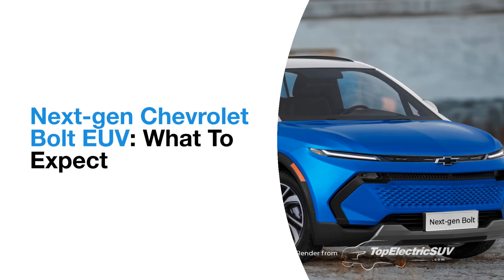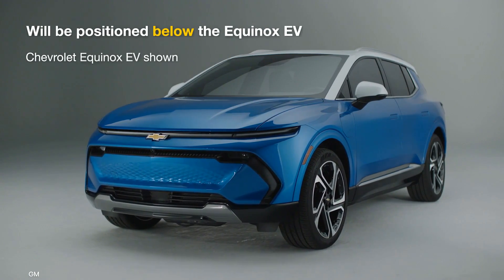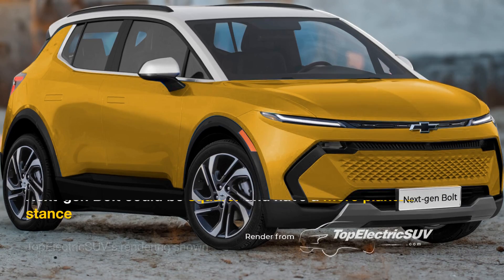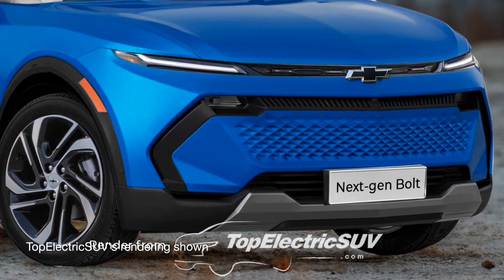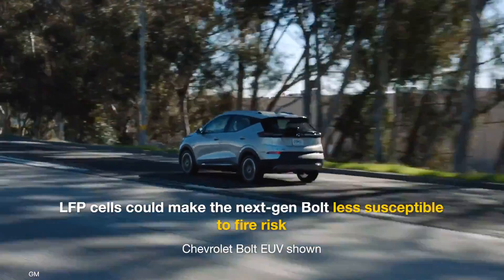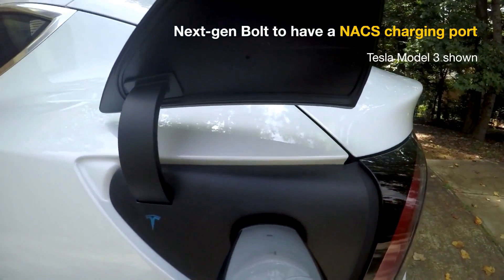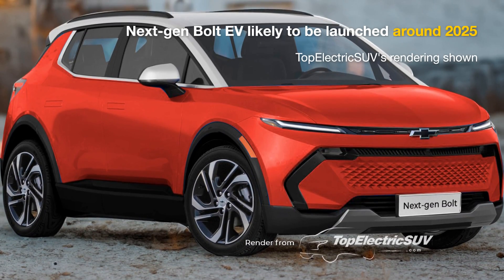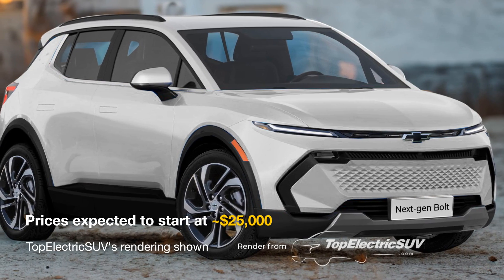Next-gen Chevrolet Bolt (2025/26) | What to Expect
The next-gen Chevrolet Bolt, which GM announced in July 2023, is likely to be one of America’s most affordable EVs. Featuring a new design and Ultium and Ultifi technologies, it’ll offer young customers a more stylish and high-tech urban commuter.

With an upgraded platform and a battery back containing lower-cost cells, the new electric crossover could be more efficient and thus deliver an improved range. Watch the video to learn more about the next-gen Chevy Bolt.

Chapters:

0:00 Introduction
0:41 Design
1:09 Battery pack
1:37 Software platform
1:48 Charging & range
2:10 Release date
2:15 Competitors
2:25 Price
2:33 Question Time

Credits:

Chevrolet Bolt EUV videos – GM
Chevrolet Bolt EV video – GM
Chevrolet Equinox EUV videos – GM
Next-gen Chevrolet Bolt image – GM
Tesla Supercharger charging station image – Tesla
Compact Tesla EV image – Tesla
Nissan Leaf video – Nissan
Fisker Pear image – Fisker
Render shown is unofficial